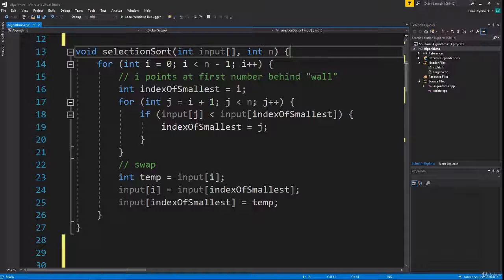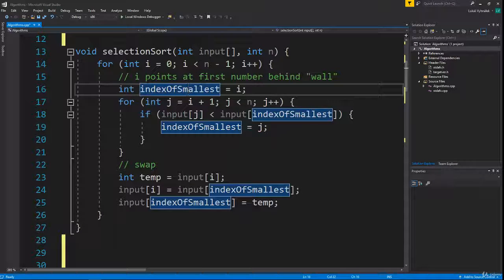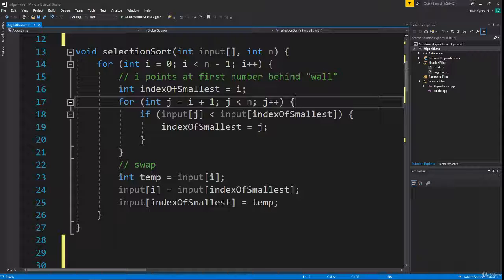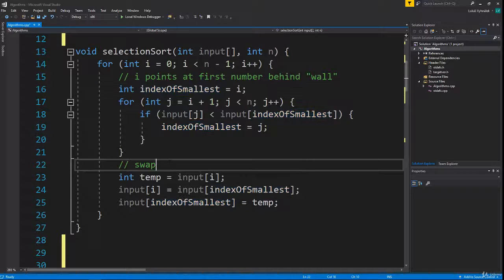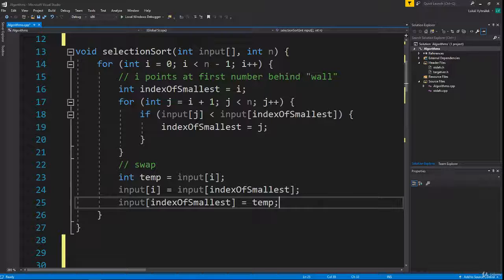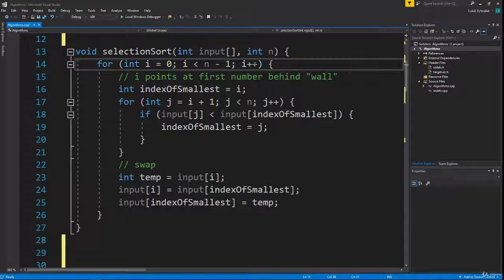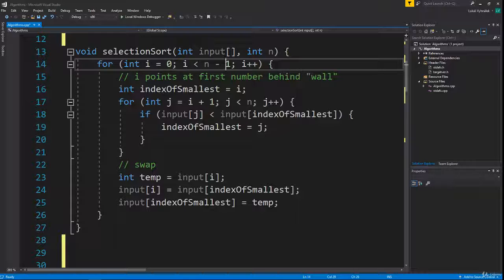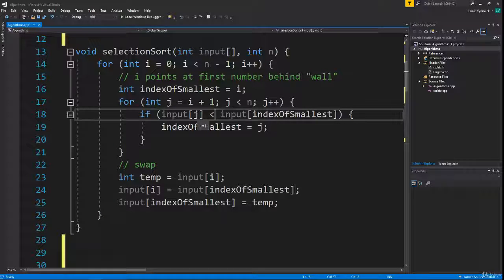03 CODE Selection Sort